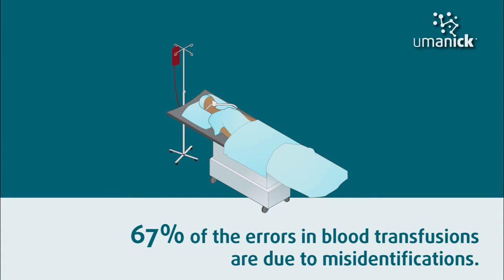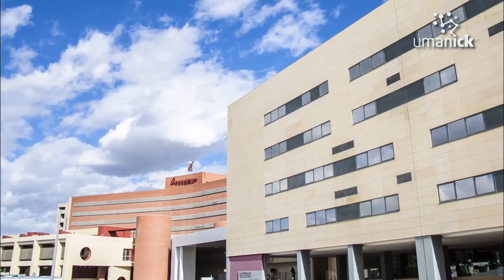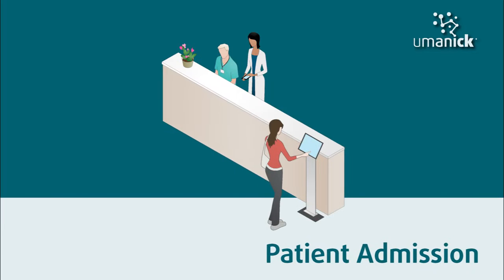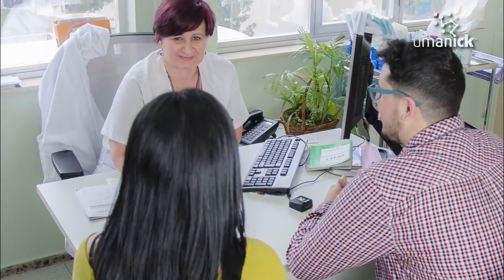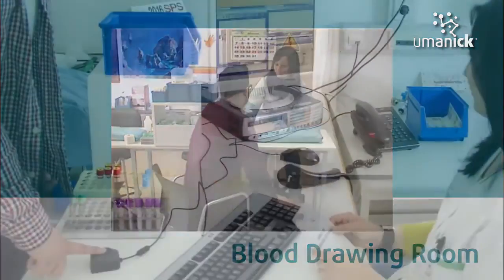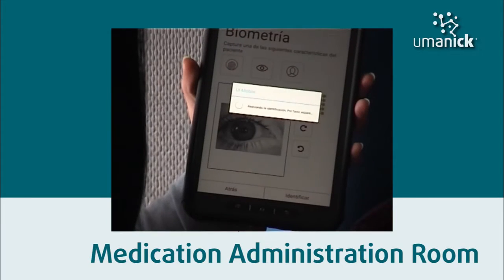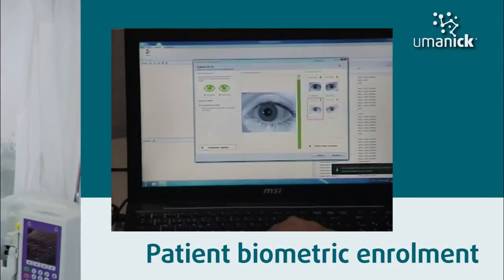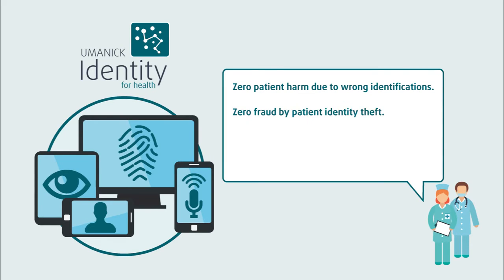Iris recognition for Healthcare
Umanick, an innovative Spain based technology company, has developed a solution that utilize biometric recognition technology in order to make identity fraud, impersonate and theft closer to disappear. UMANICK Identity for Health is a solution that uses fingerprint, face and iris recognition to authenticate and verify the patient identity. The solution has been chosen by the Murcia Public Healthcare Service to carry out an innovative pilot project at the Arrixaca Hospital’s Day Hospital which is considered very sensitive place where identification errors may lead to fatal consequences.

IriTech’s IriShield MK 2120U, an ultra-compact, auto capture iris scanner, has been chosen in this project. Not only because of its accuracy but also its flexibility as it can easily connect to a PC, laptop or an Android phone/tablet through USB port to capture patient’s irises. During the medical examination, patient’s biometric data will be captured and matched with the previously registered database to make sure there is no misidentification.

Credit: Umanick Technologies